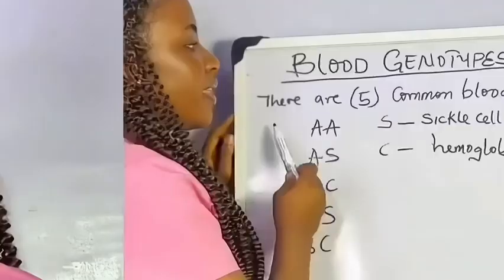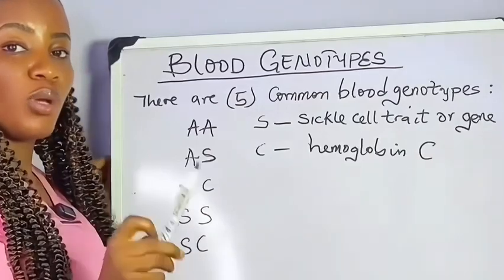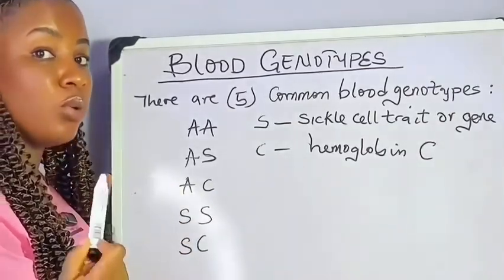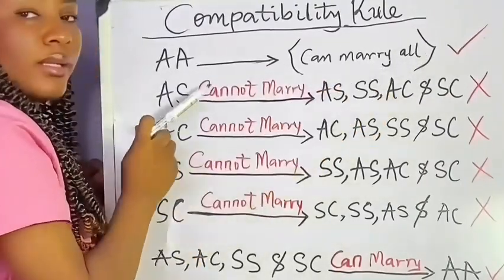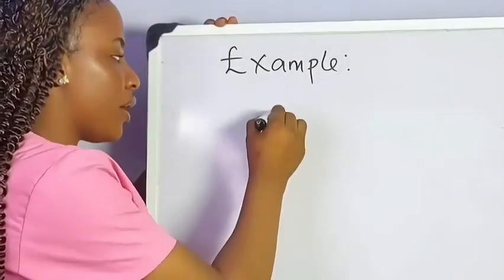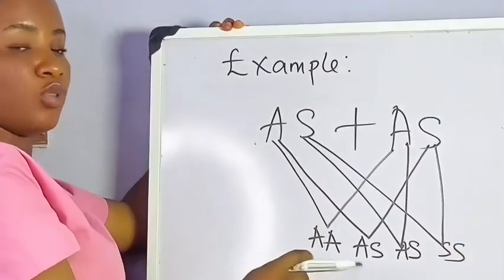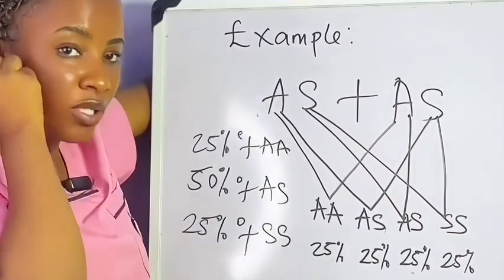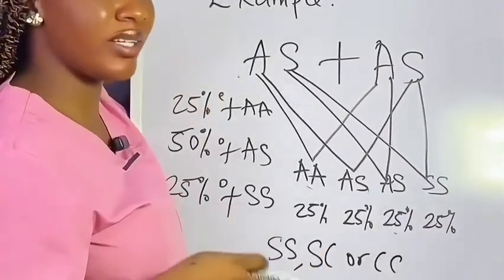Blood genotypes | compatibility and cross matching explained in detail.